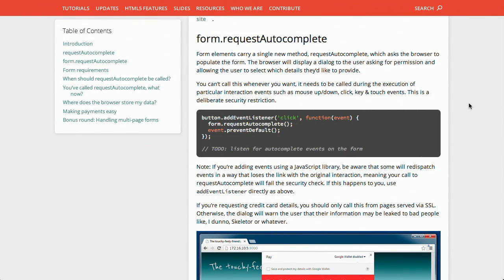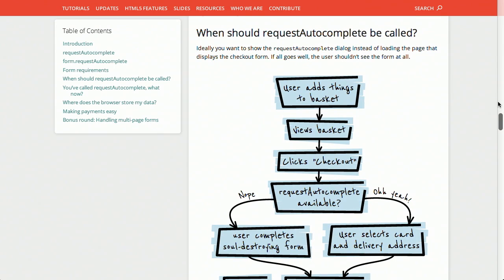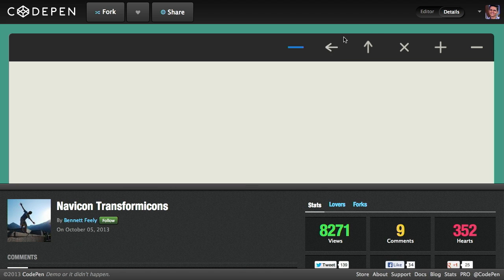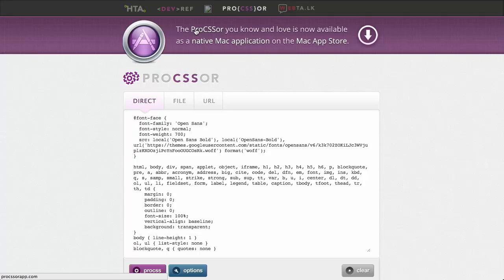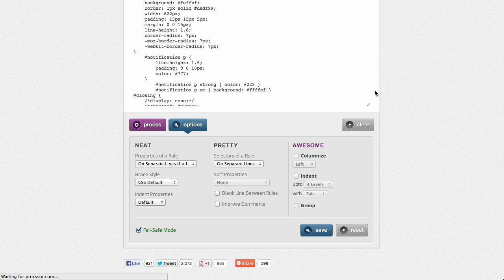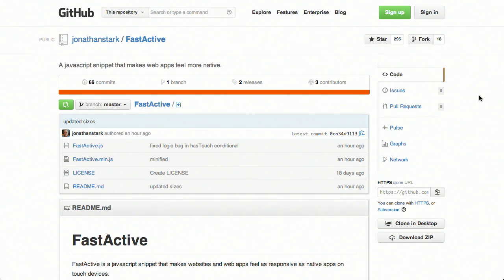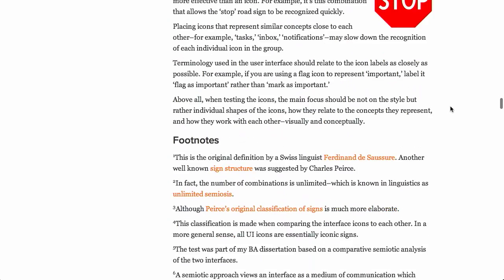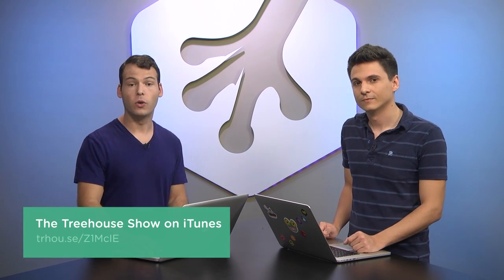Request Autocomplete | Navicons | CSS Preprocessing | The Treehouse Show Episode 61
Here are the links for the week:

requestAutocomplete - take my money, not my time - HTML5 Rocks

Optimizing UI icons for faster recognition « Boxes and Arrows